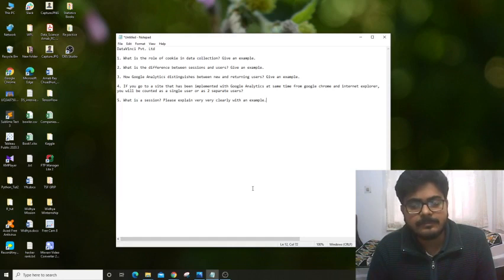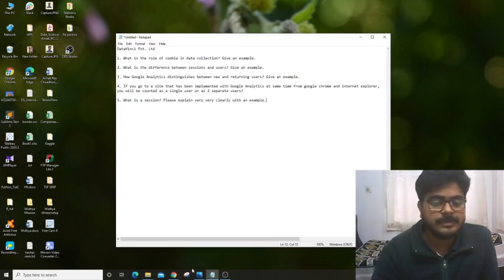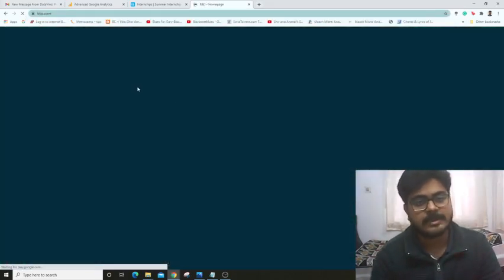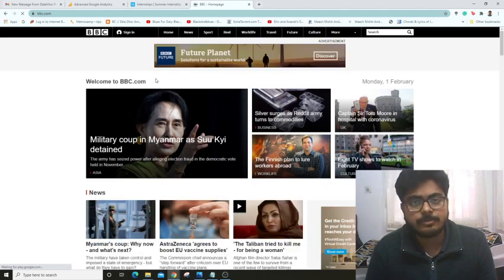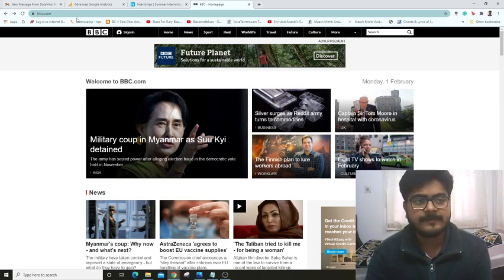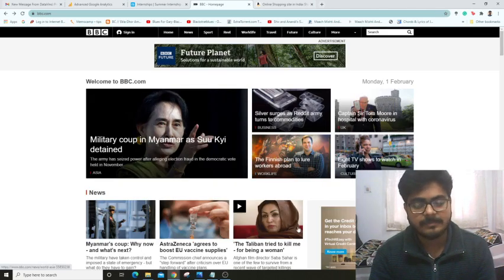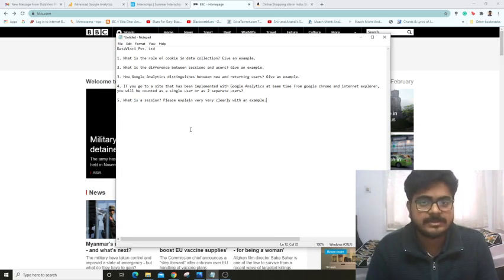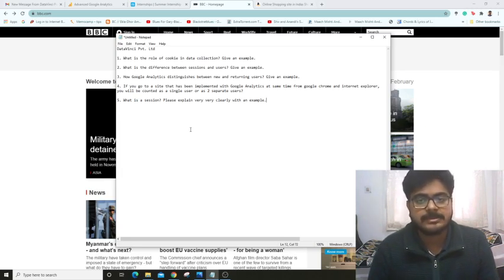DataVinci Pvt. Ltd interview questions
1. What is the role of cookies in data collection? Give an example.

2. What is the difference between sessions and users? Give an example.

3. How Google Analytics distinguishes between new and returning users? Give an example.

4. If you go to a site that has been implemented with Google Analytics at the same time as google chrome and internet explorer,
you will be counted as a single user or as 2 separate users?

5. What is a session? Please explain very very clearly with an example.